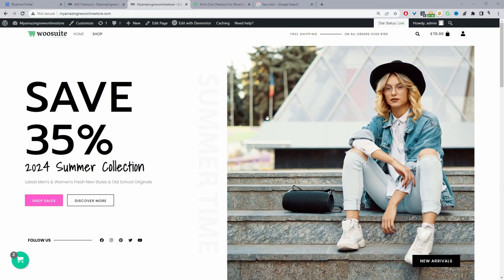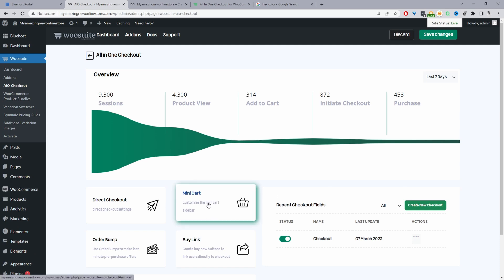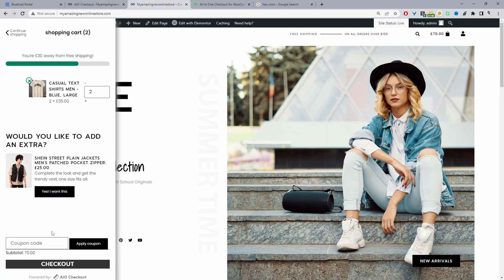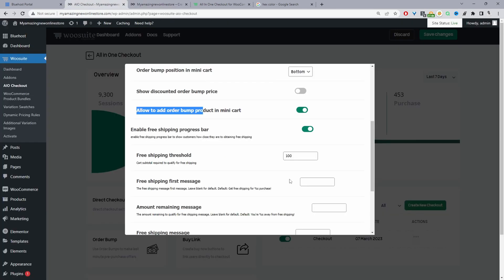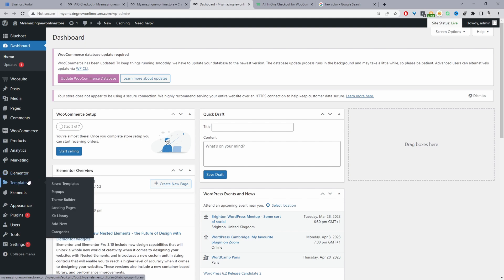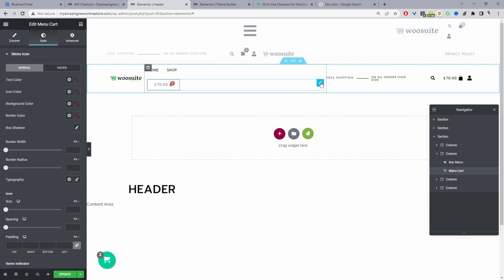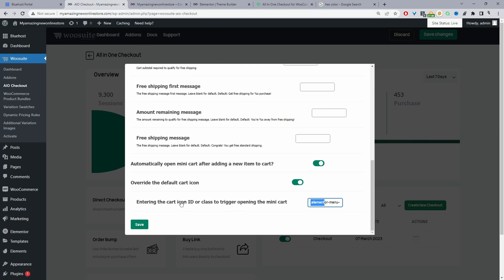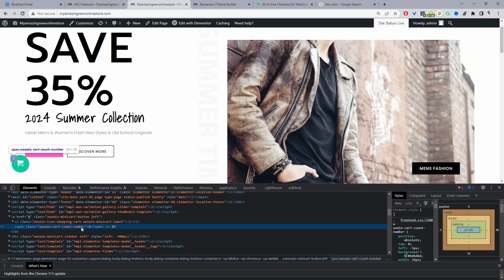How to add Elementor WooCommerce Side Cart for Free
In this video, I'll show you how to add a free WooCommerce side cart to your store.

00:00 Intro
00:09 Overview
00:50 Download AovUP All in One Checkout
01:23 Configure Elementor side cart options
05:09 Add Elementor menu cart
06:45 Replace the cart page with a side cart
08:42 Adding custom CSS styling
12:51 Outro